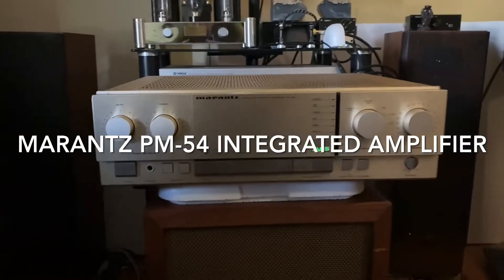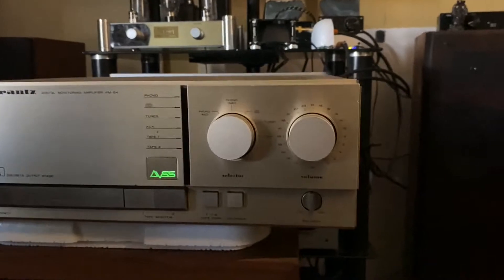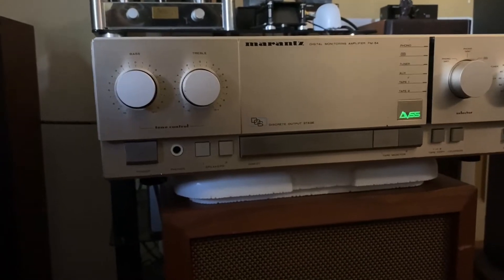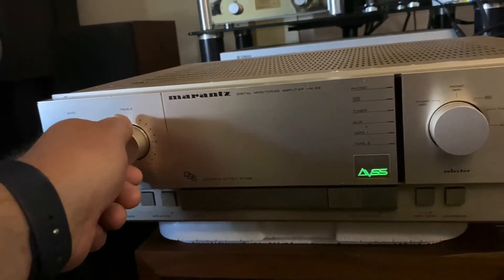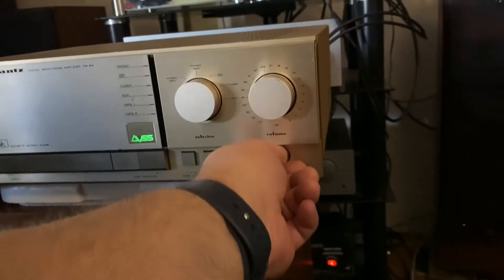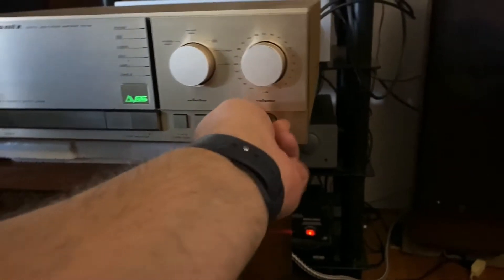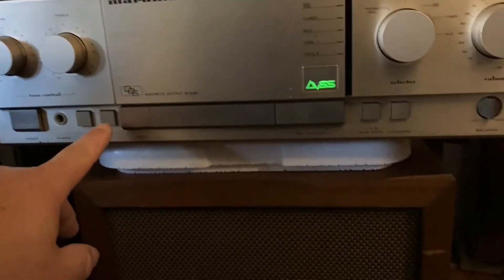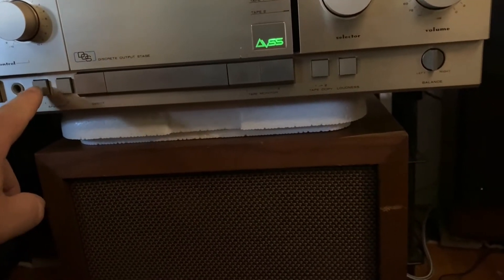Vintage 80’s Marantz PM54 amp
Demo vintage Marantz of the 80s